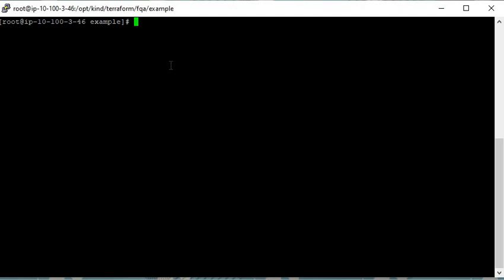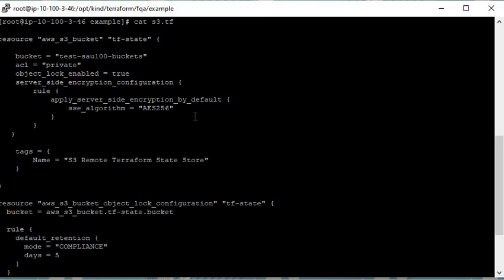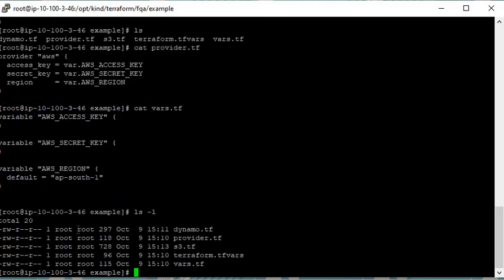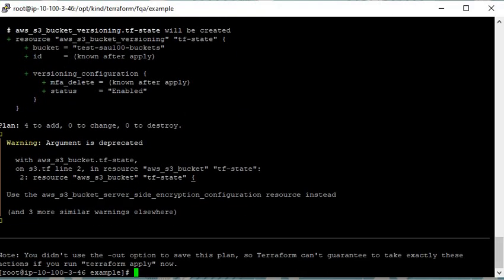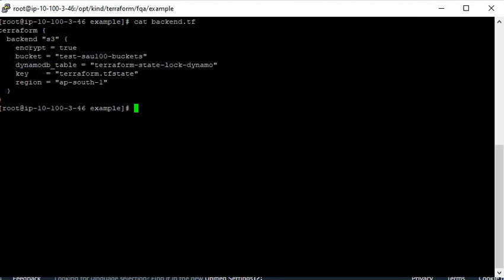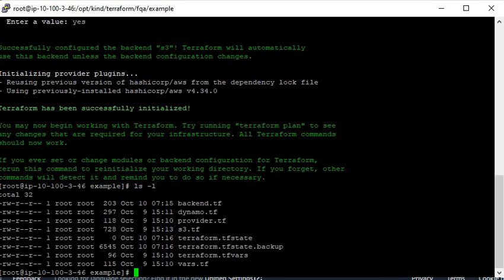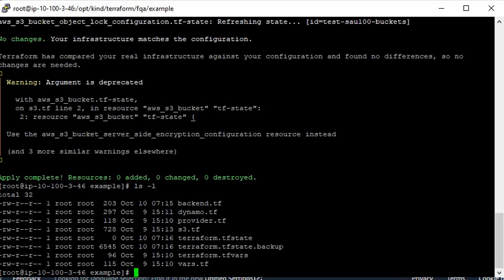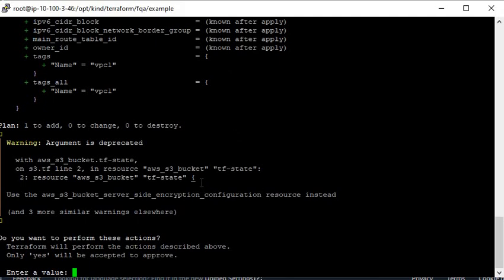Remote Backend in Terraform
This video shows how to keep state file in remote backend.